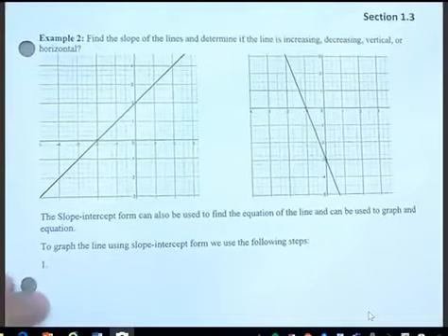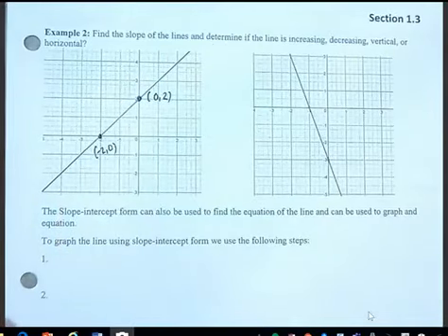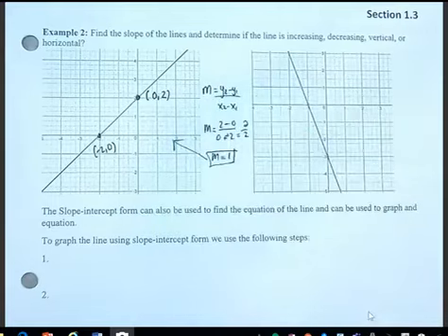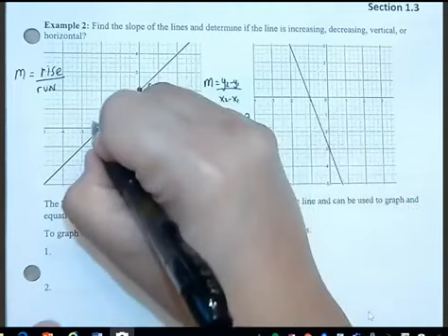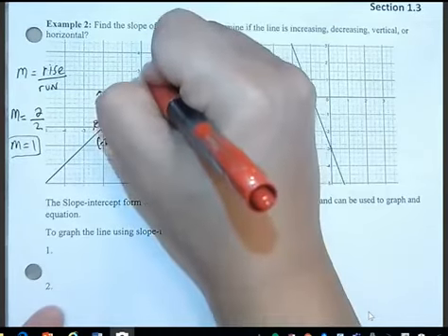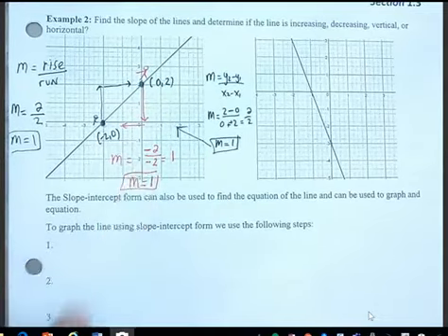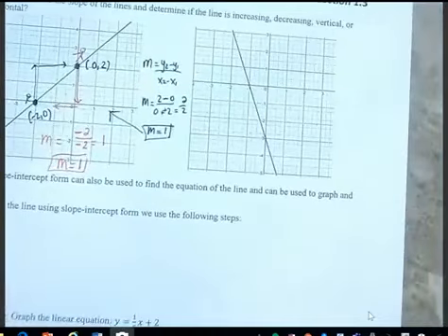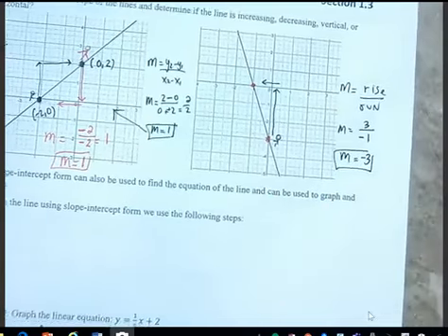Section 1 3 SlopeB